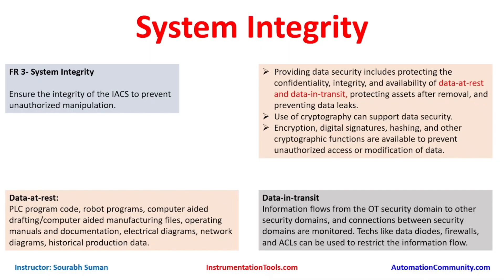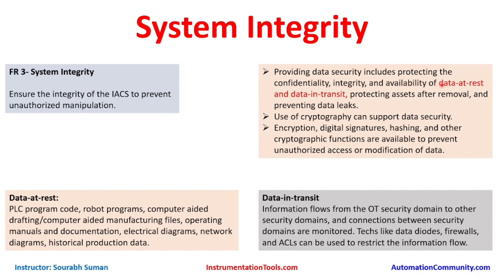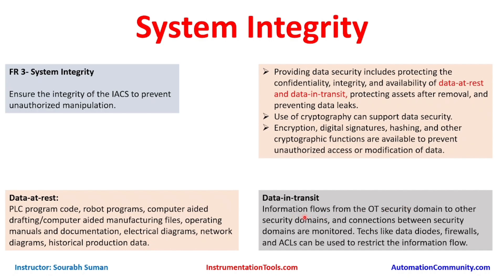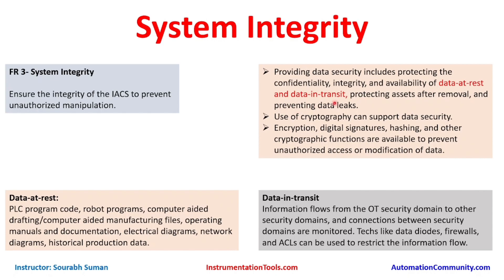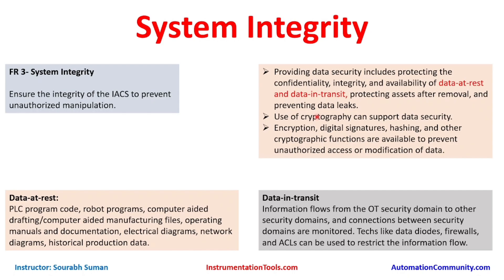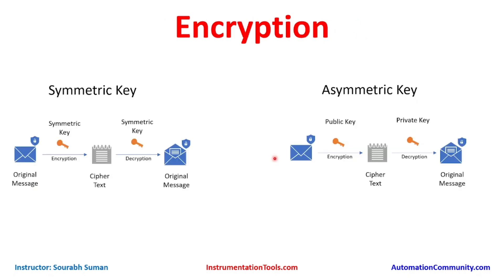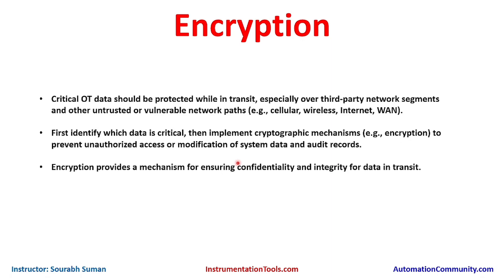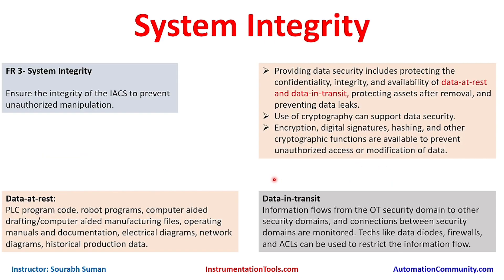System Integrity of Instrumentation and Automation Control System (IACS)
In this video, you will learn the system integrity of instrumentation and automation control system (IACS).